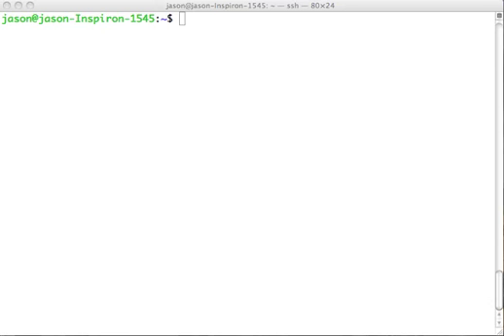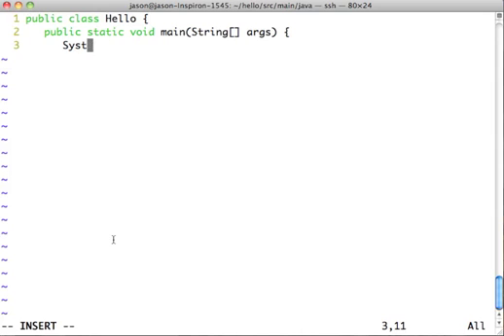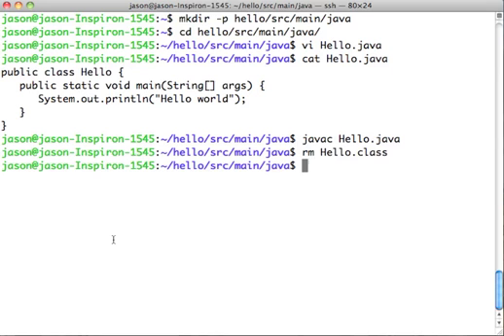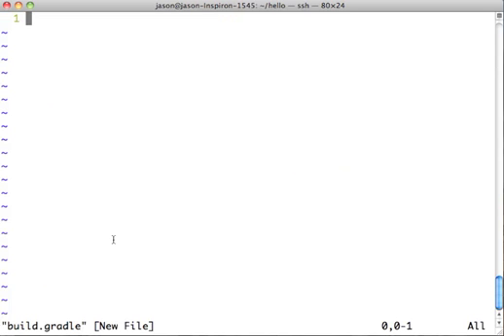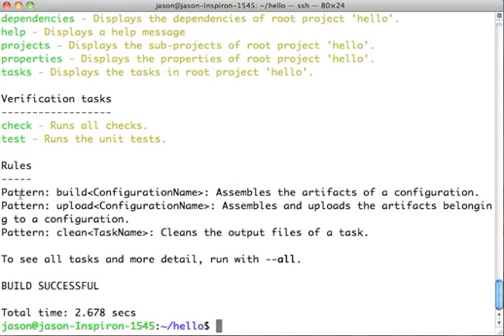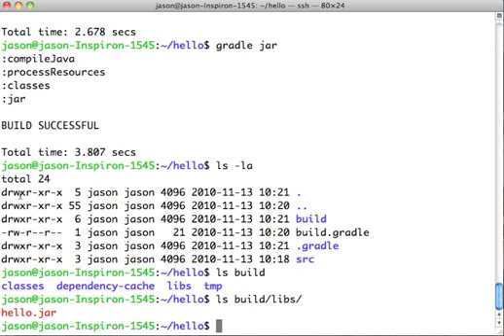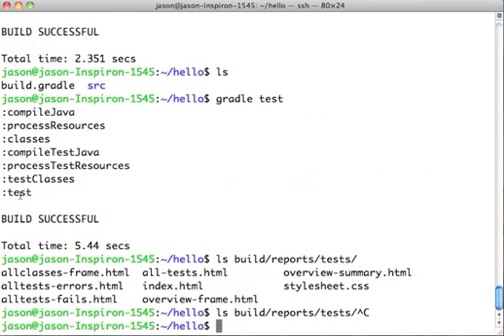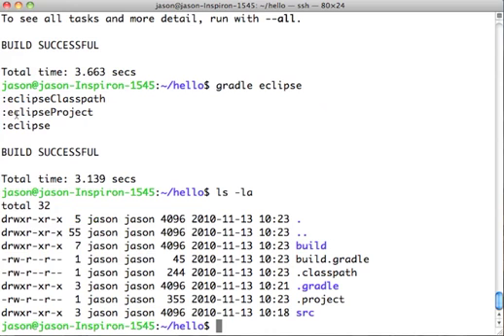Introduction to Gradle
Illustrates how to quickly get started with Gradle for your Java development projects.